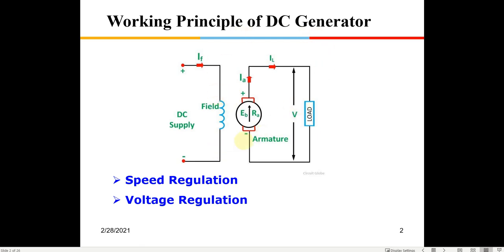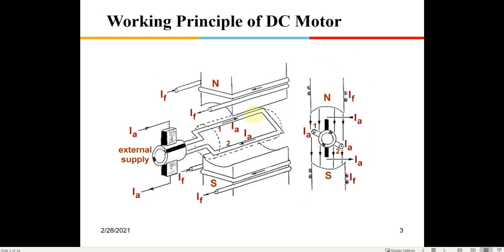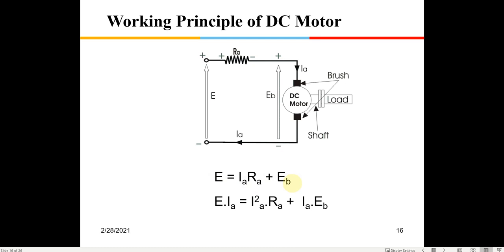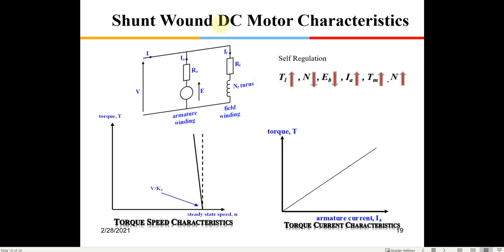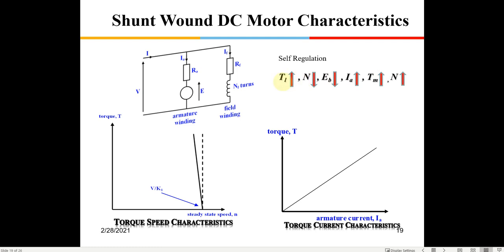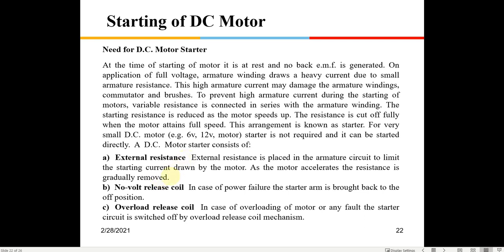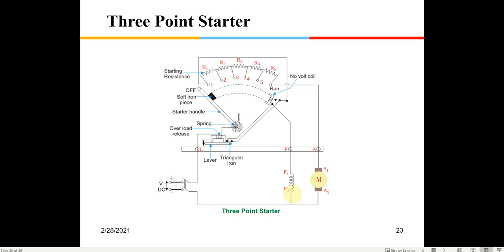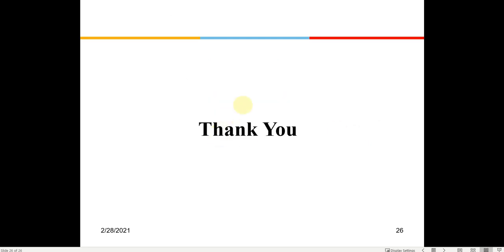Electrical Machines Part 2 : DC Motors: Characteristics, Two Point Starter, Three point Starter,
Electrical  Machines Part 2 : DC Motors:  Motor Characteristics, Two Point Starter, Three point Starter,  DC Shunt wound Motors, DC Series Wound Motors ,  Separately Excited DC motors, Speed regulation.